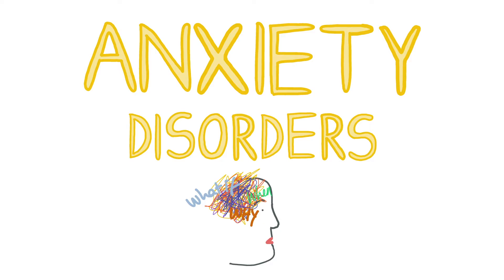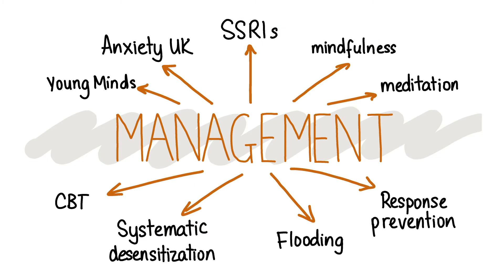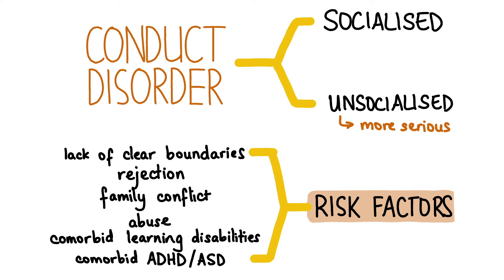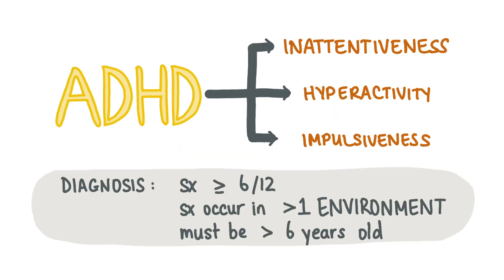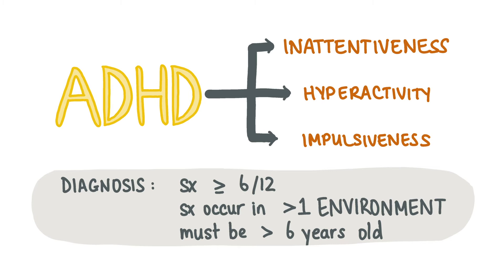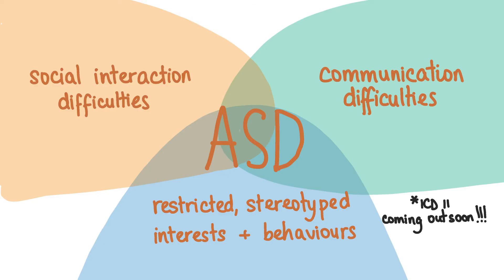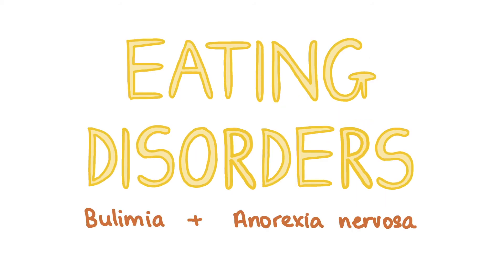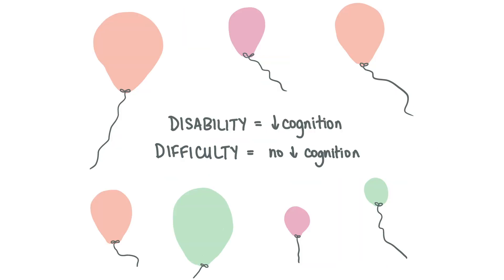PSYCH/PAEDS - CAMHS in a Nutshell (for Healthcare Students)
(Big thank you to Dr Khalid Karim, Consultant Child Psychiatrist with LPT for reviewing this video!)

In this video you will learn everything you need to know about Child and Adolescent Mental Health for your med school exams...

Anxiety disorders
Mood disorders
Behavioural disorders - ODD vs Conduct disorder
Neurodevelopmental conditions - ADHD and ASD
Eating disorders (Bulimia + Anorexia nervosa)
Intellectual Disability (Learning disability vs Learning difficulty)